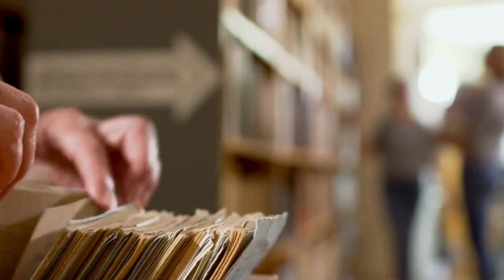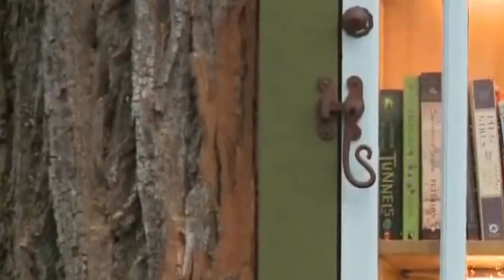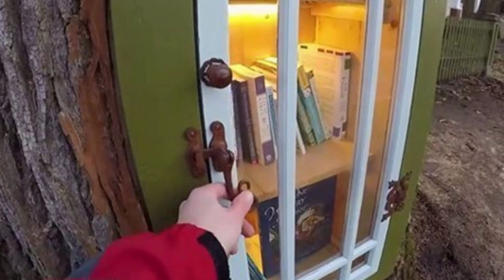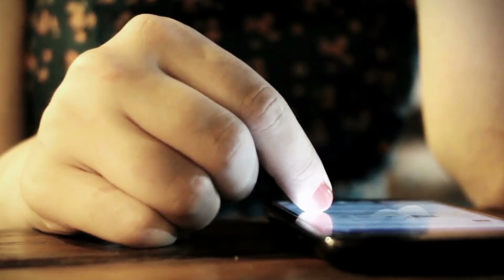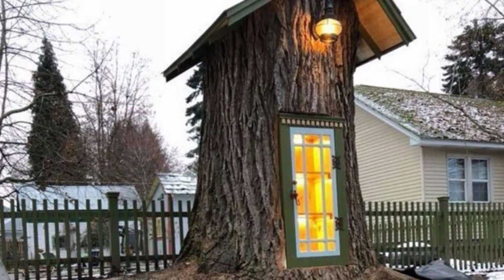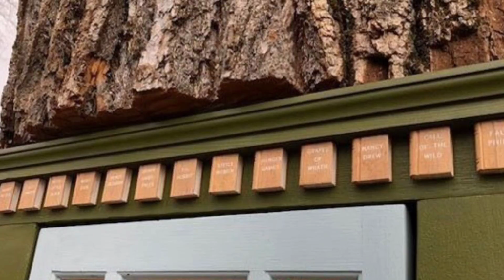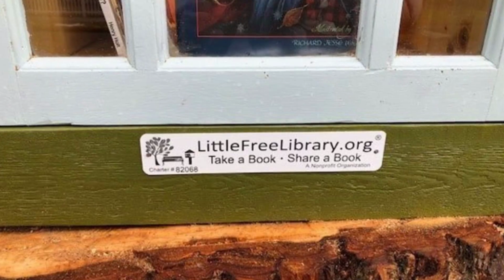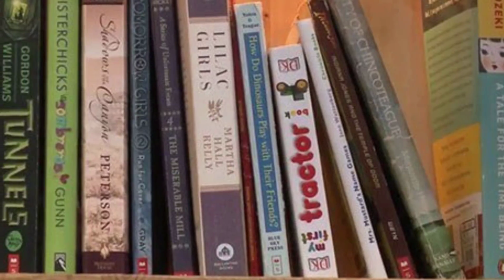Woman Saves 110 Year Old Dying Tree, Converting It Into Magical Library Stump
►Source : Twisted Sifter

► By :  Camila Villafañe